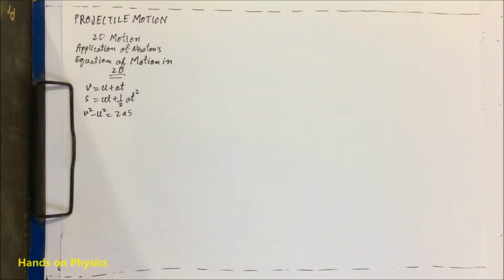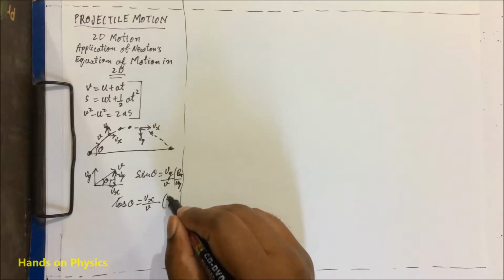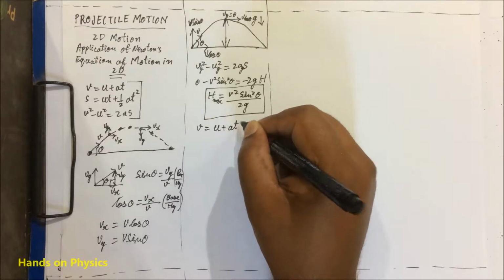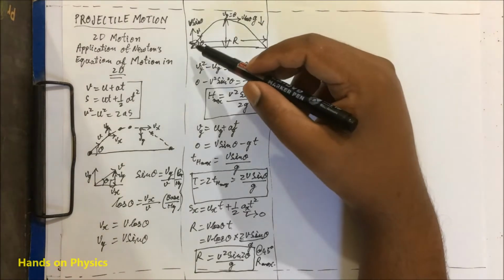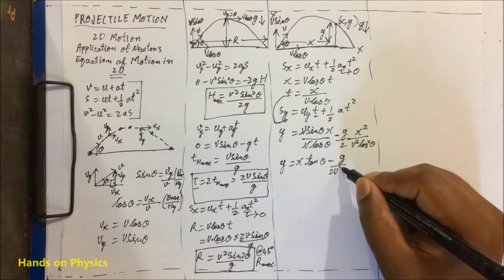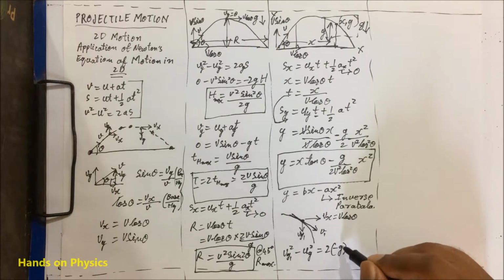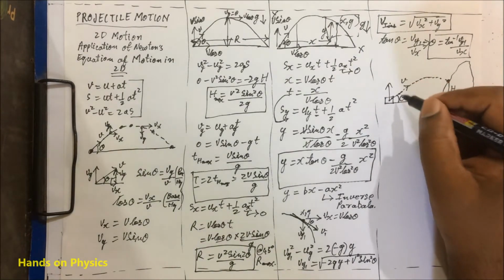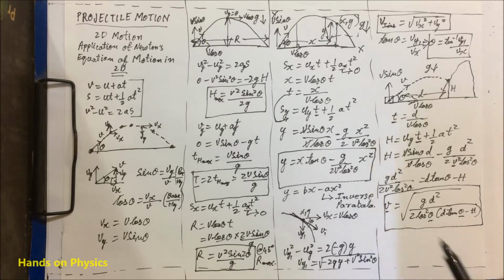Projectile Motion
Projectile motion is a form of motion in which an object or particle (in either case referred to as a projectile) is thrown near the Earth's surface, and it moves along a curved path under the action of gravity only.
S= displacement,
U=initial velocity,
V=final velocity,
a=acceleration,
t=time.
Ɵ=Angle between direction of projection of particle and X axis